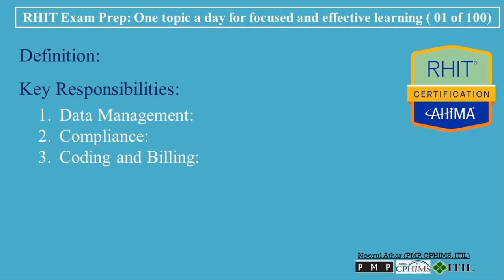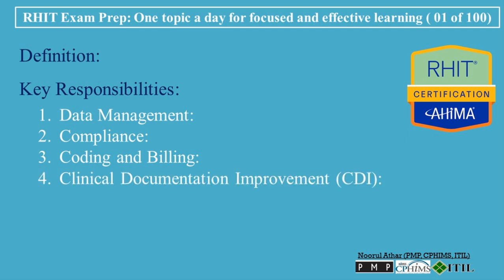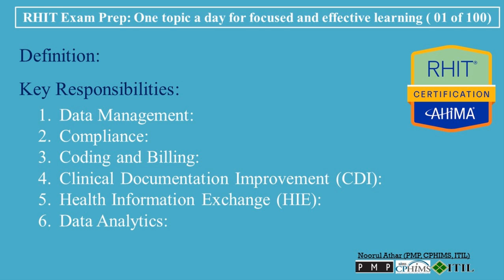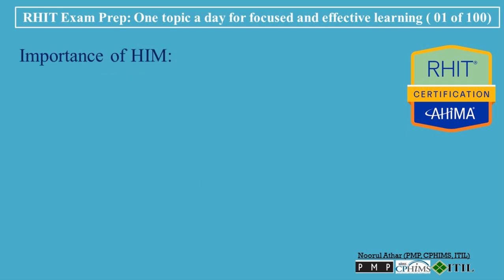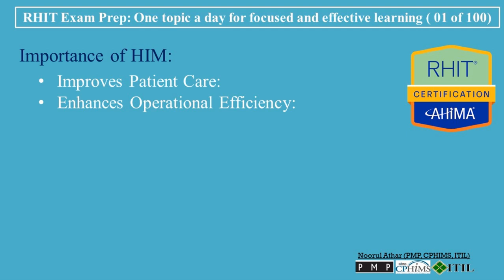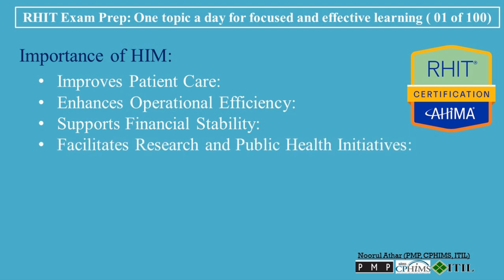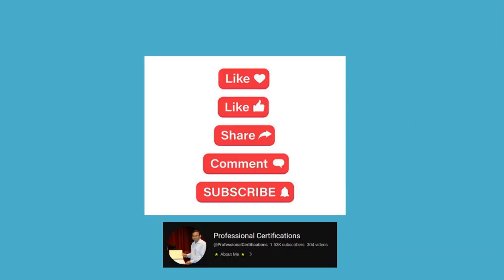RHIT Exam Prep 001 | Health Information Management HIM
00:00   RHIT Exam Prep 001 | Health Information Management HIM |

00:15   Definition:

00:38   Key Responsibilities:
          1. Data Management:
          2. Compliance:
          3. Coding and Billing:
          4. Clinical Documentation Improvement (CDI):
          5. Health Information Exchange (HIE):
          6. Data Analytics:
          7. Education and Training:

02:32   Skills Required:
          • Analytical Skills:
          • Attention to Detail:
          • Technical Proficiency:
          • Communication Skills:
          • Knowledge of Regulations:

03:17   Importance of HIM:
          • Improves Patient Care:
          • Enhances Operational Efficiency:
          • Supports Financial Stability:
          • Facilitates Research and Public Health Initiatives:

04:09   Conclusion

rhit exam
rhit exam prep
rhit exam prep 9th edition
Registered Health Information Technician (RHIT) Exam Preparation - Book by Darcy Carter